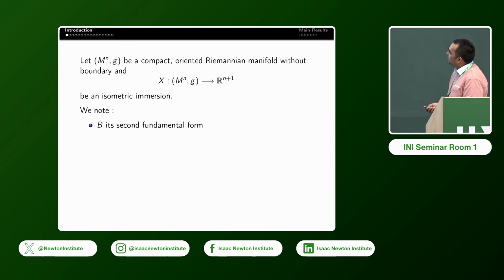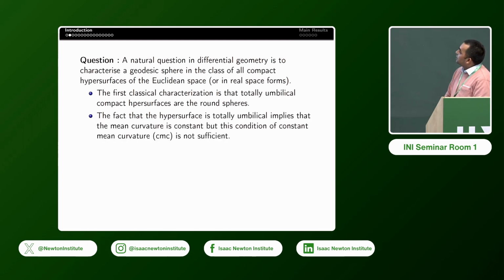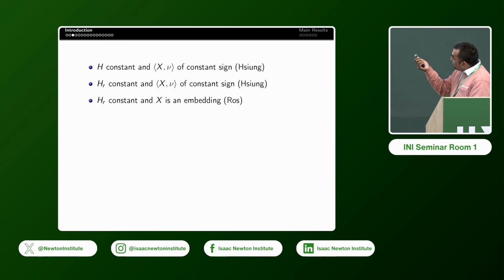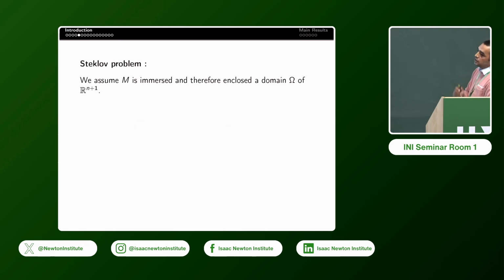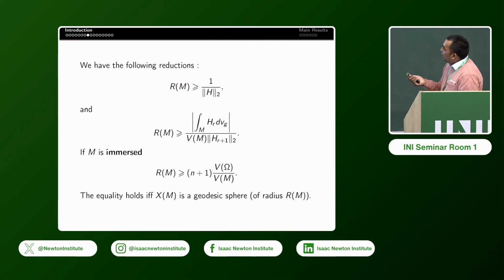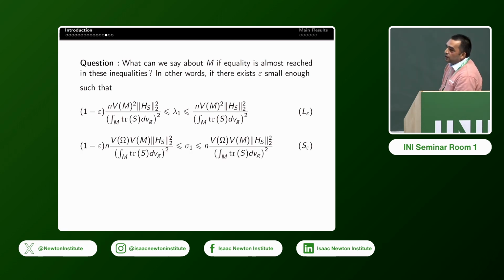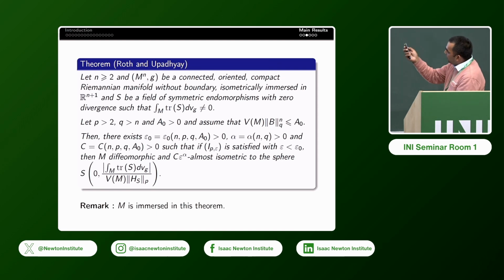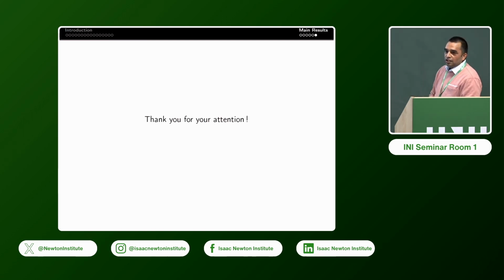Dr. Abhitosh Upadhyay | Eigenvalue Estimates and Geometric Rigidity of Hypersurfaces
Title: Eigenvalue Estimates and Geometric Rigidity of Hypersurfaces
Speaker: Dr Abhitosh Upadhyay (Indian Institute of Technology)
Date: 5th Feb 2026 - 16:35 to 16:50

🗓️ Event: (GSTW05) Emerging Horizons in Geometric Spectral Theory: an ECRs workshop